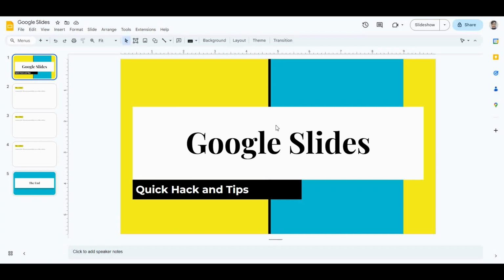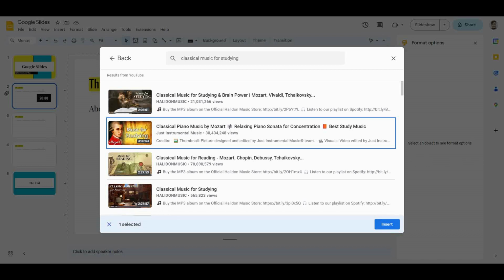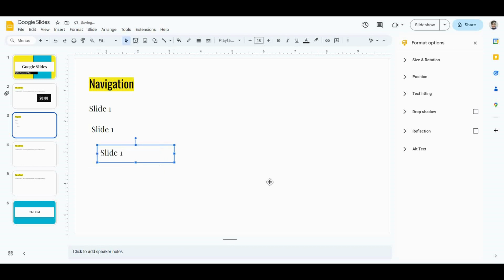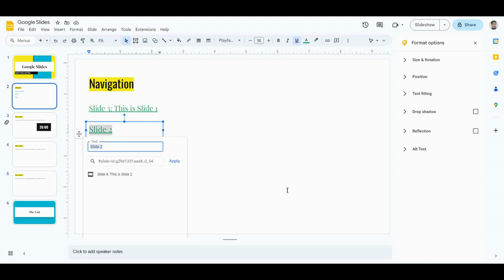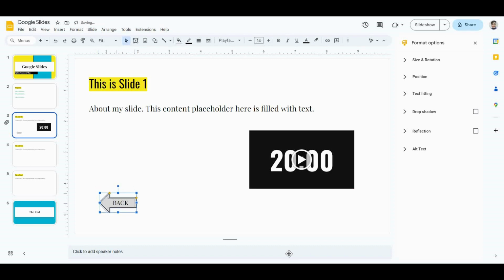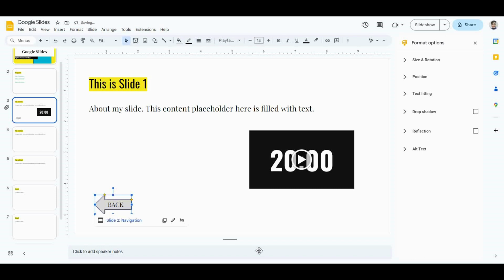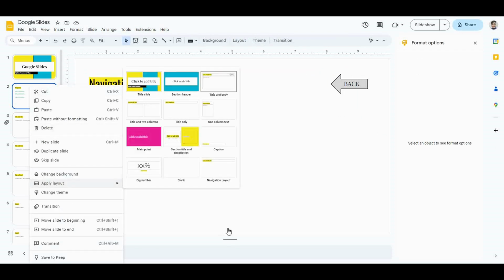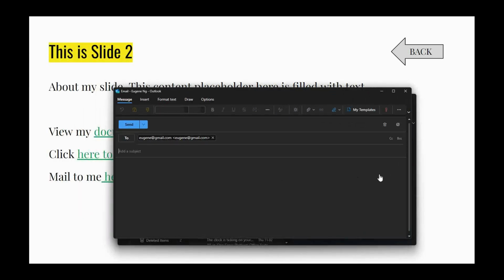Google Slide Mastery: Elevate Your Presentations with Advanced Google Slides Techniques! 🚀(Part 1)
Dive into the world of Google Slides mastery with our latest tutorial! Learn how to insert a video timer, add background music to captivate your audience, and create a custom Table of Contents (TOC) with clickable links for seamless navigation. Elevate your presentations by linking to external sources effortlessly and discover the art of inserting navigation buttons into your Slide Master Theme. Transform your slides into engaging, interactive experiences with these advanced techniques! 🎬🎶📊

Chapter Topics
00:00 Introduction
00:33 Insert Video as a Countdown Timer
00:47 Browser Video on YouTube Search
01:12 Setting Up the Inserted Video Playback Options to Autoplay
01:42 Muting Audio on Inserted Videos
01:48 Insert a Second video as Background Music (and Hide it)
03:44 Creating A Customs Table of Content with Links
04:40 Aligning each Object Text box for Navigation to Left
04:58 Inserting Links to Other Slides
06:30 Edit/Change Links to Other Slides
08:35 Create a Back Button
11:23 Creating the Back Button Iin the Google Slide Master Edit Theme
11:51 Editing the Theme Style and Pasting the Back Button in the Google Slide Master Edit Theme
12:21 Hide Template Element with Quick Hack on Main Slide Editor...
12:39 OR Edit Template in Slide Master with New Theme
13:00 Rename Slide Master layout
13:28 Insert the new Renamed Slide Master layout
13:48 Insert and View External Link and Sources
14:15 Insert Document Link
14:33 Insert Hyperlink to Website
14:51 Insert Email Link